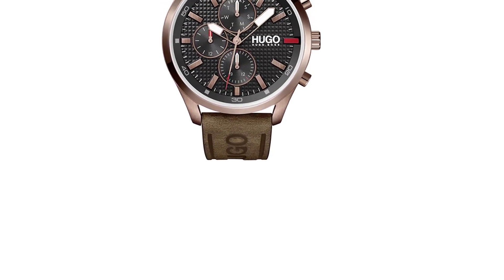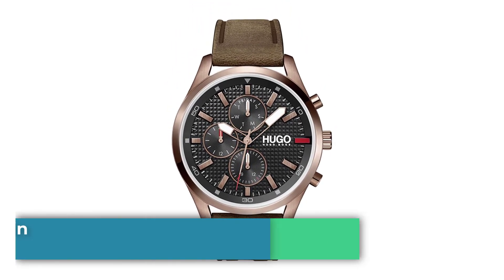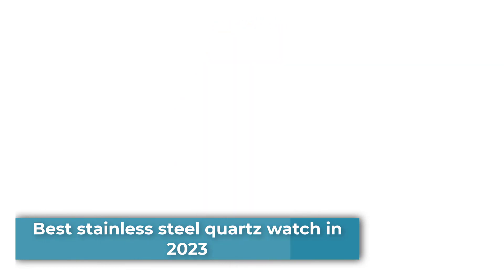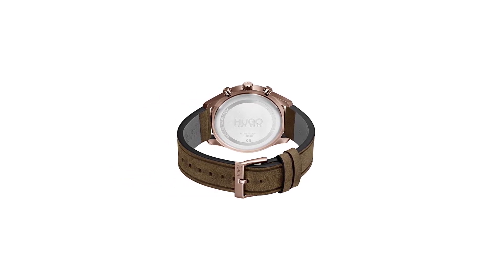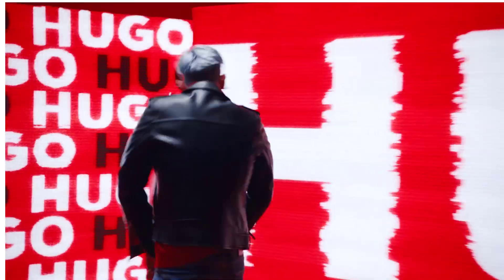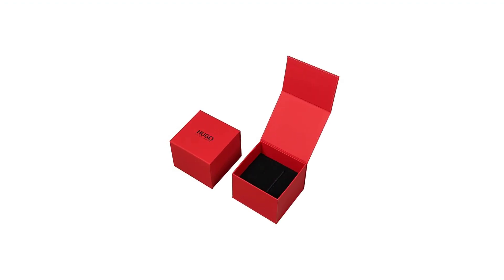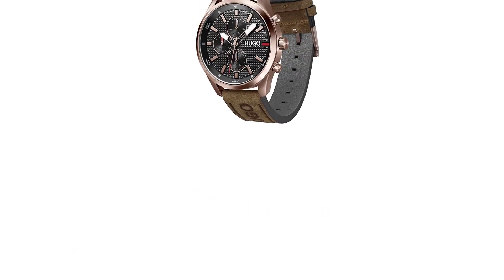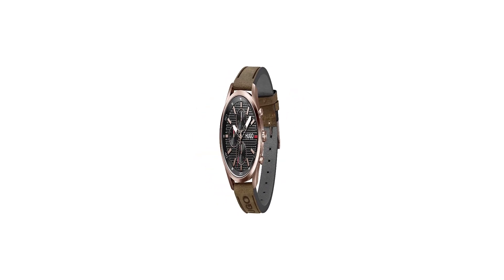✅ Best stainless steel quartz watch in 2023,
In this video, we listed the Best stainless steel quartz watch in 2023, ?